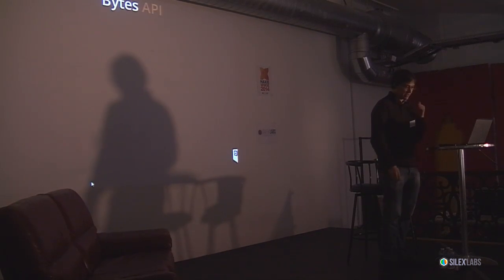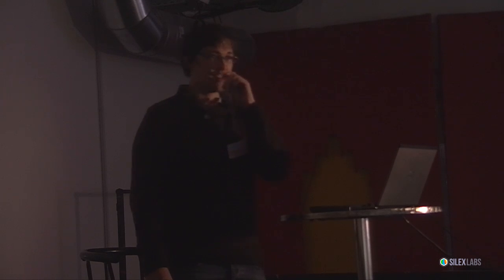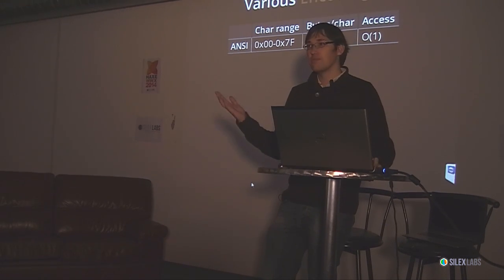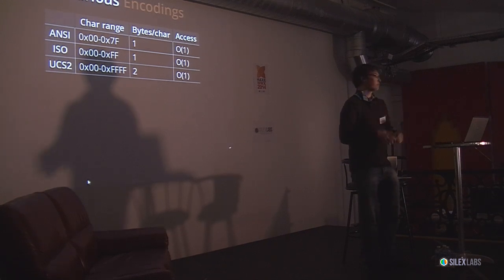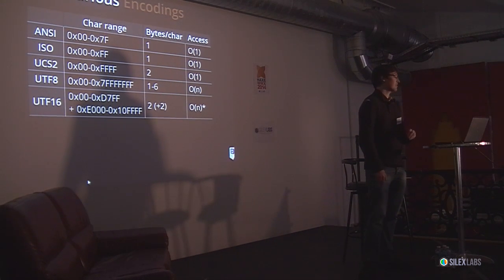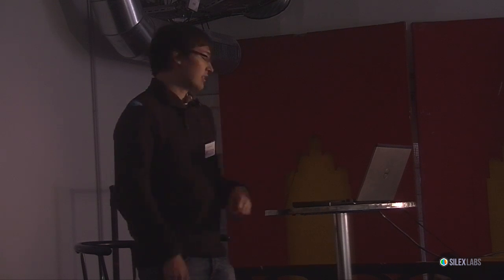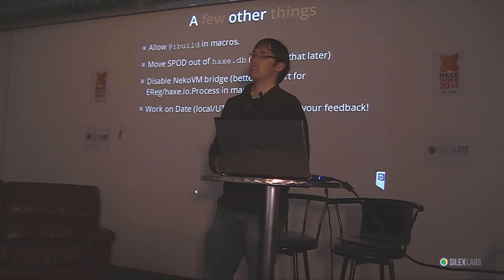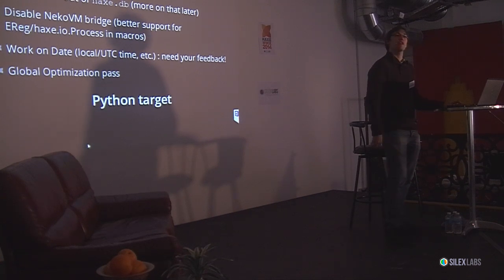WWX2014 speech : Nicolas Cannasse "One year of Haxe" part 2/4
Nicolas Cannasse's speech at WWX2014 (part 2/4) other videos, photos, slides and comments :

The 4th International Haxe Conference WWX2014 organized by Silex Labs took place from 23th to 26th may 2014 in Paris.